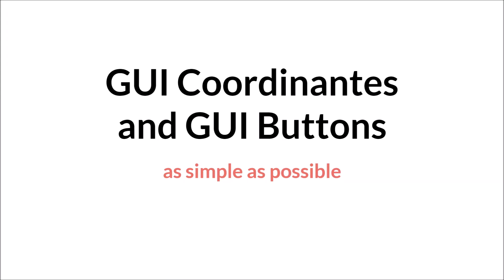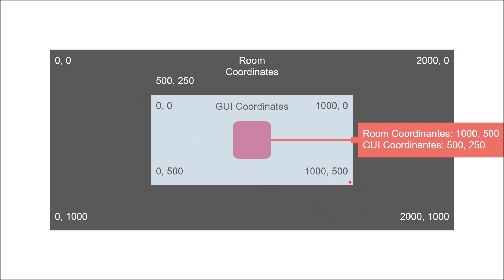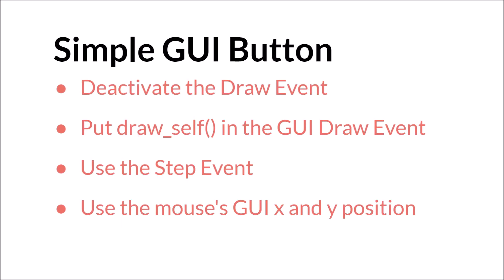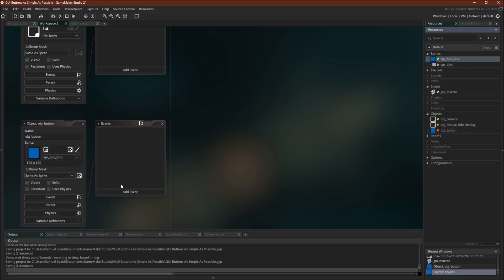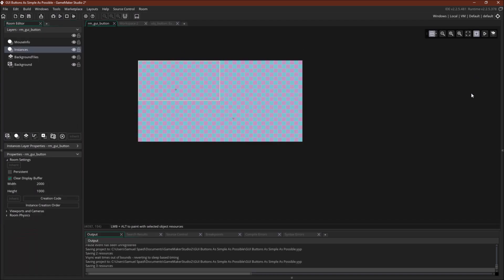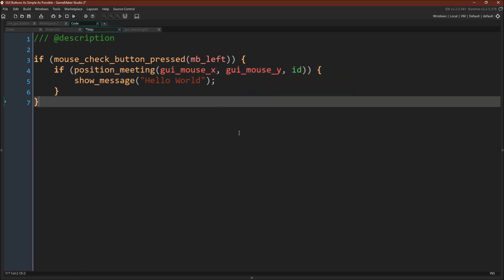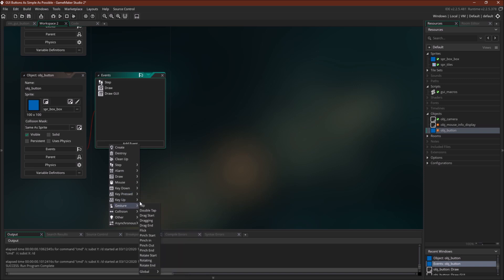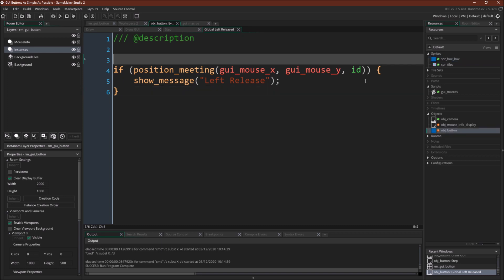Simple GUI Buttons in GameMaker Studio 2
A short tutorial on making interactable GUI Buttons with just a few lines of code.